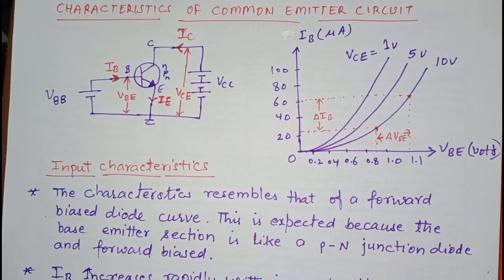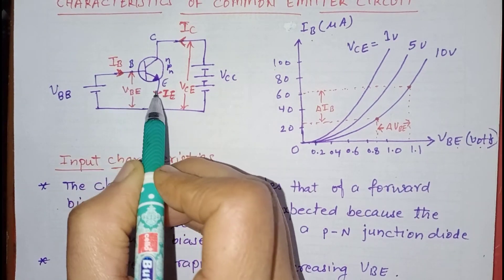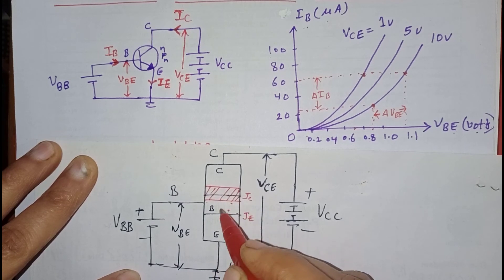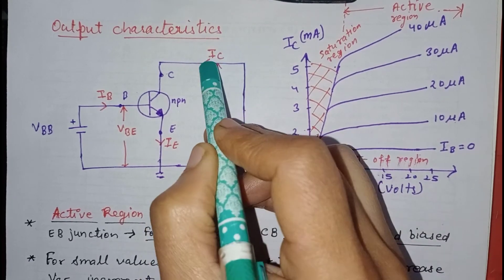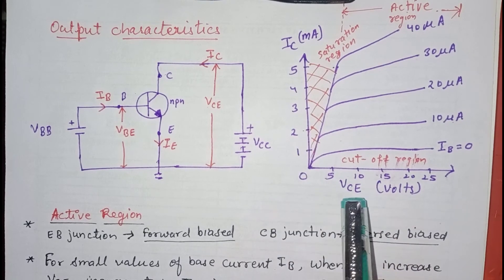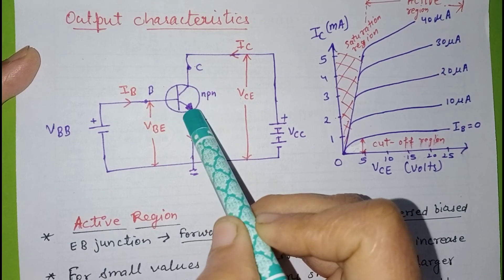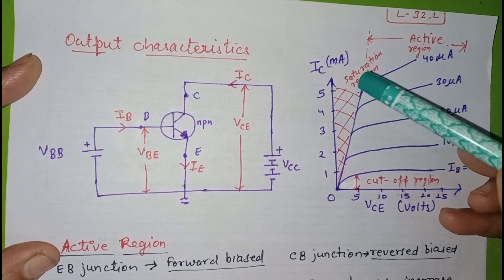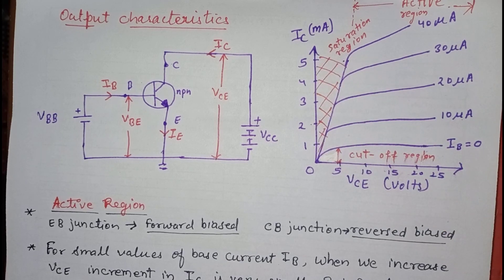Characteristics of CE transistor configuration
This video explains almost every point of Characteristics of CE transistor configuration. Also the shape and tendency of the curves are explained with definite reasons.

Links to other videos on Brain Alive channel